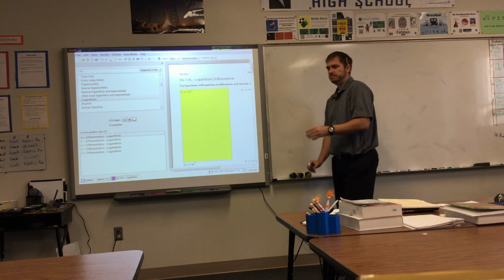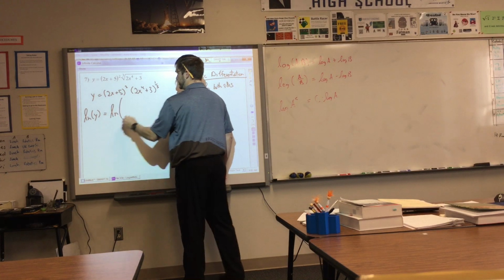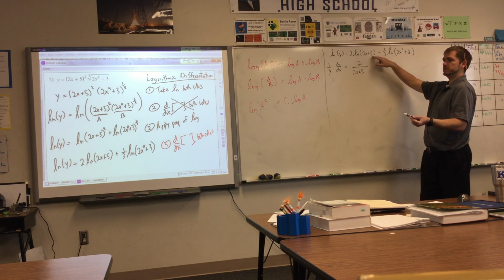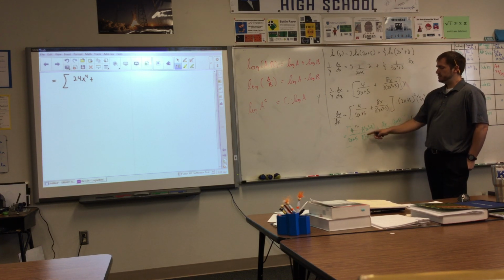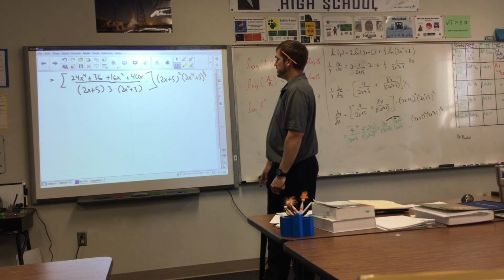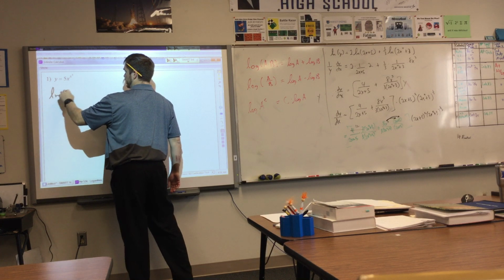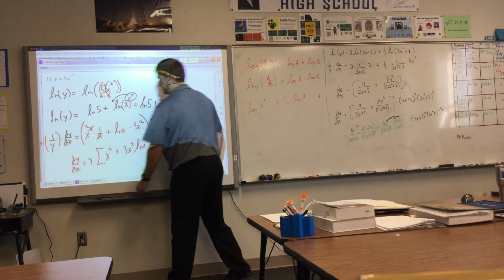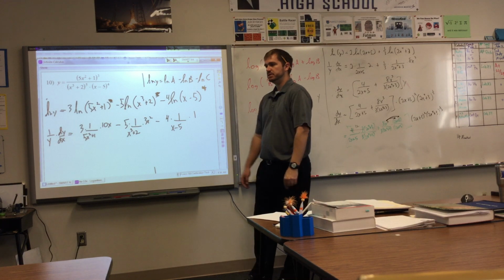Logarithmic Differentiation - examples